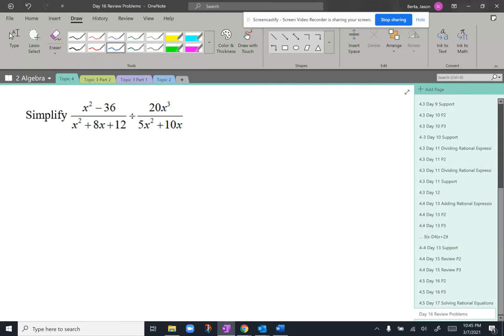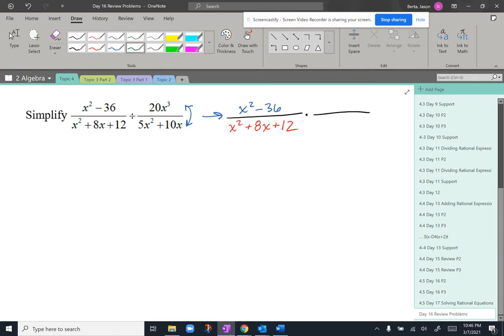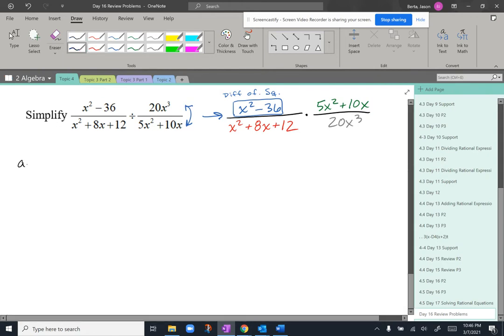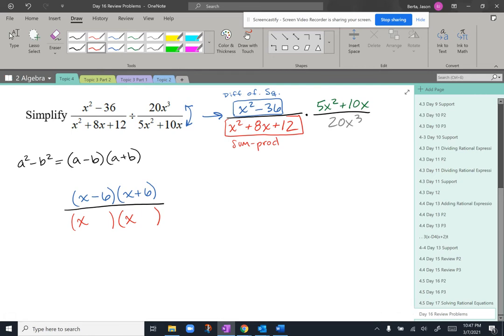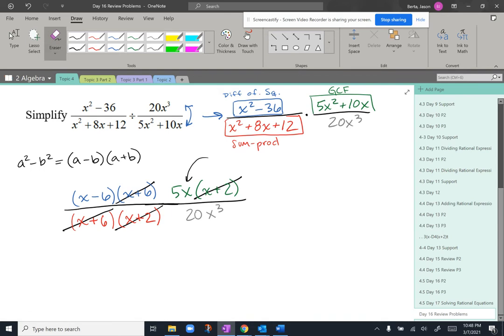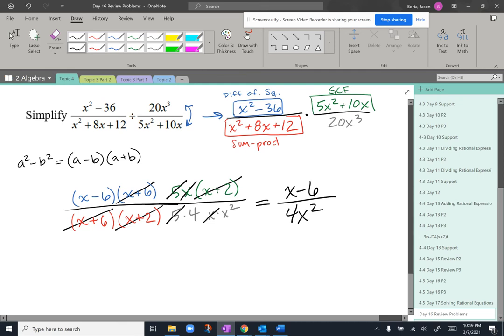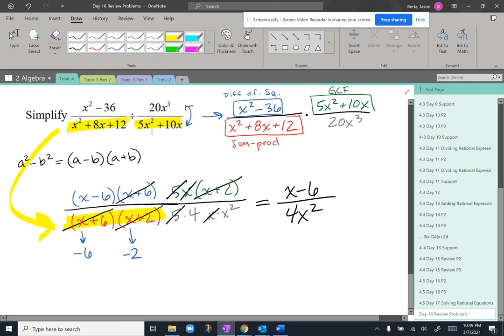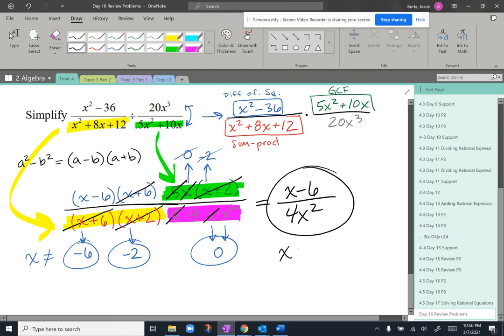Dividing rational expressions